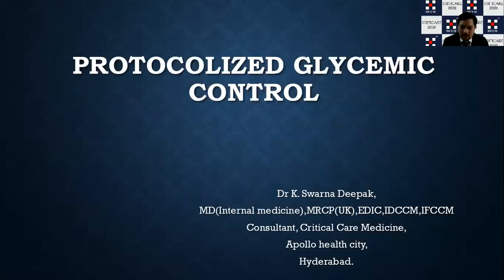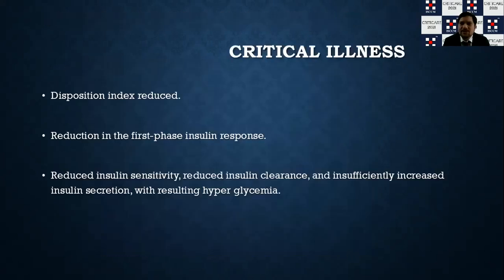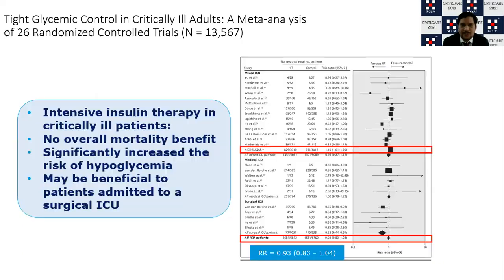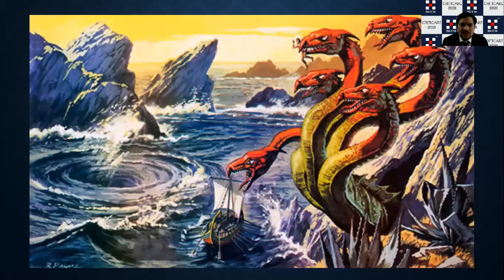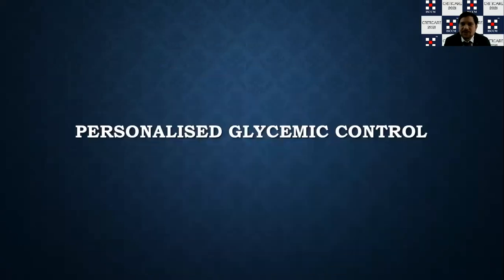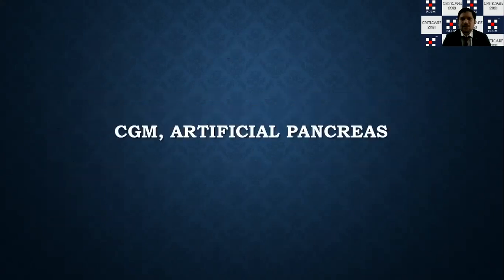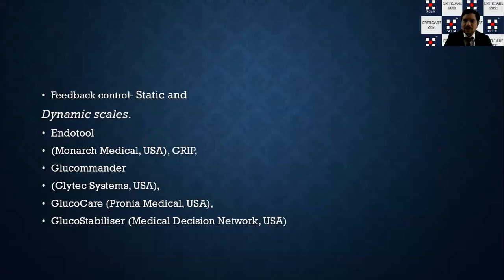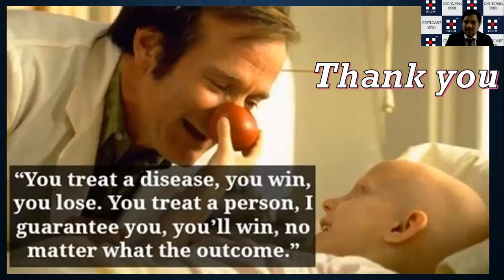PROTOCOLISED GLYCEMIC CONTROL- Dr Swarna Deepak K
Best of ISCCM Hyderabad.